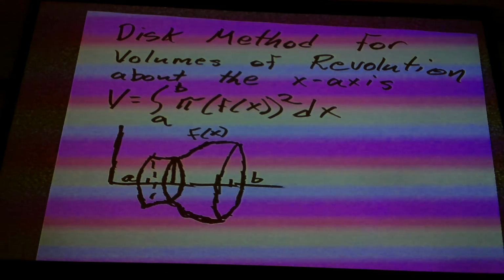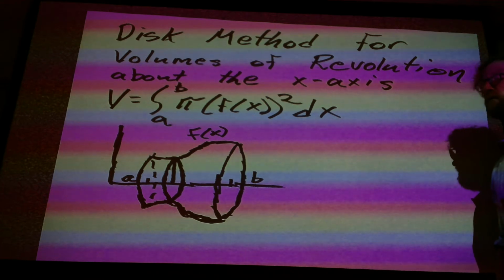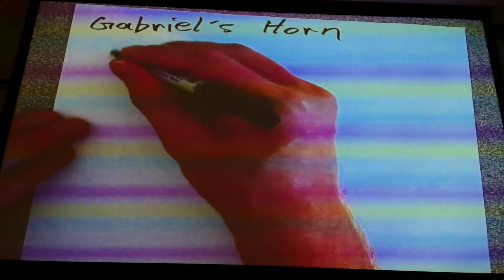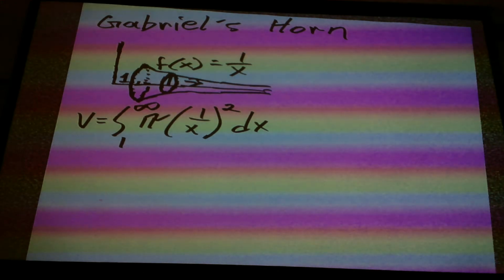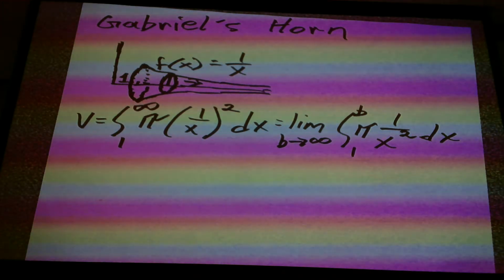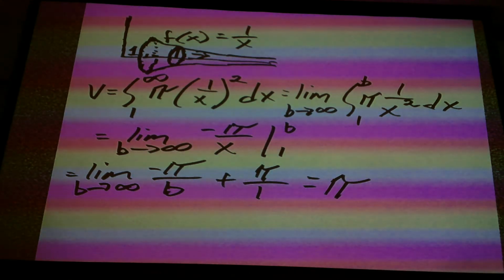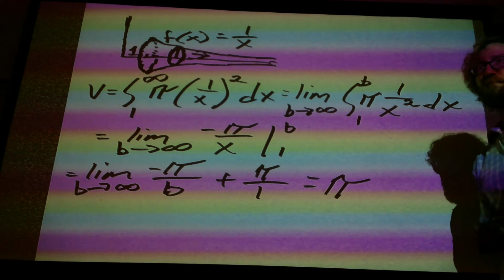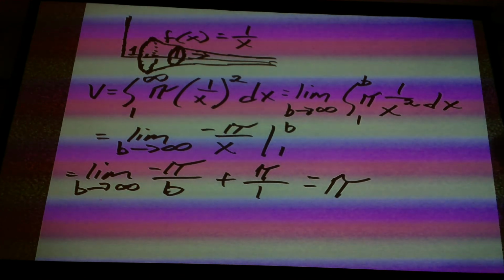Disk Method 1